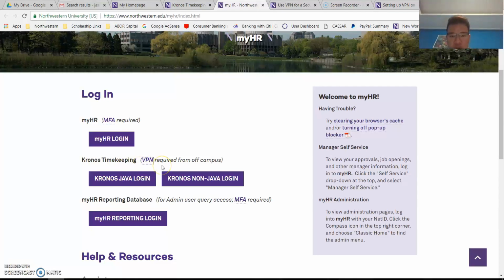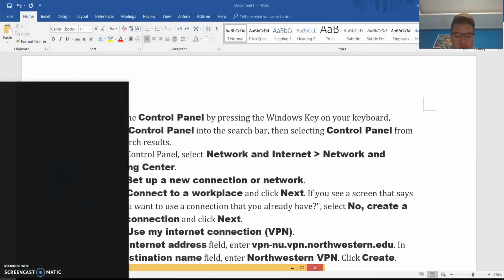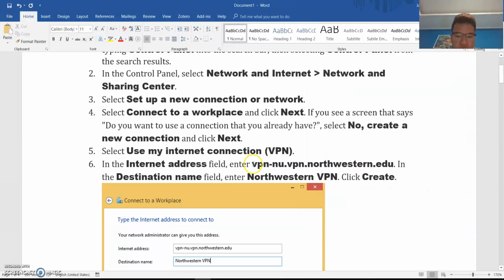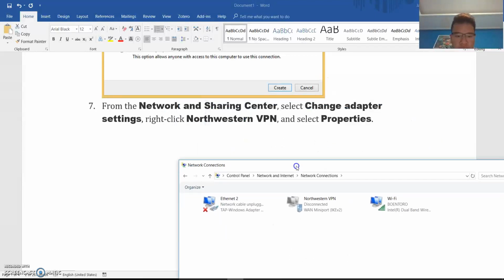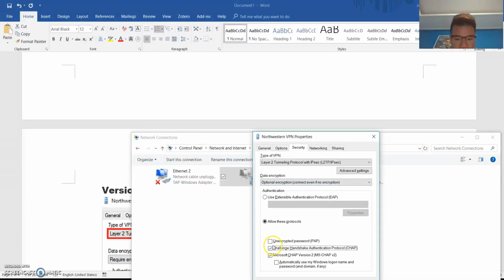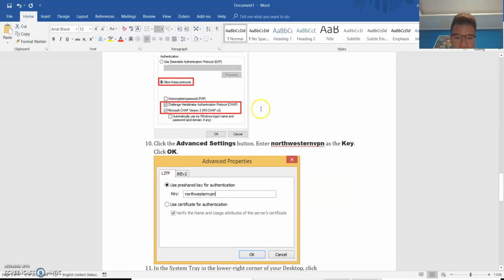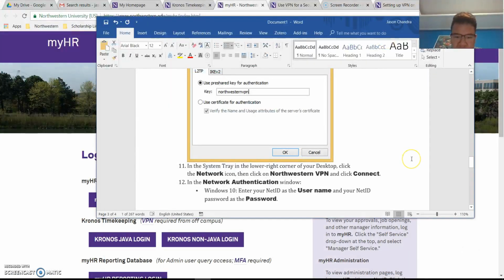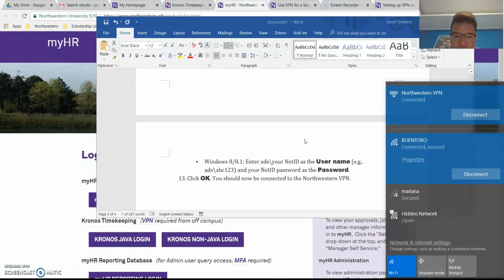How to Connect to Northwestern VPN on a Windows 10 Laptop